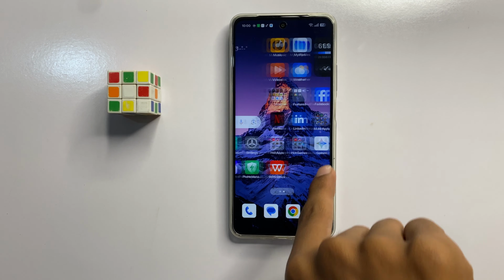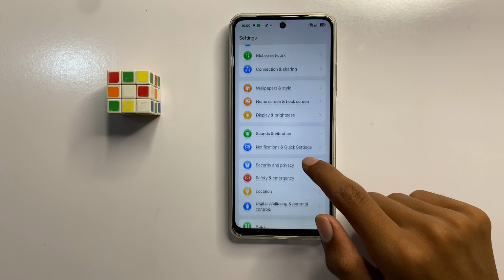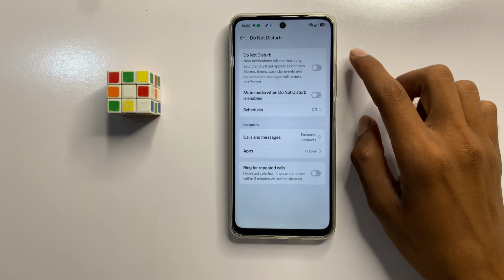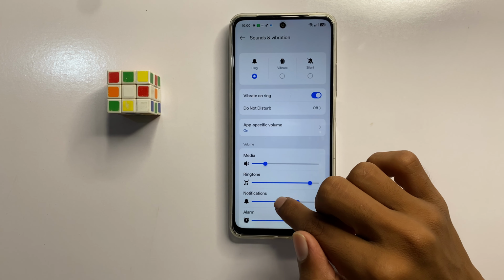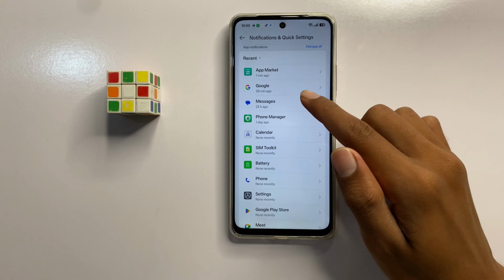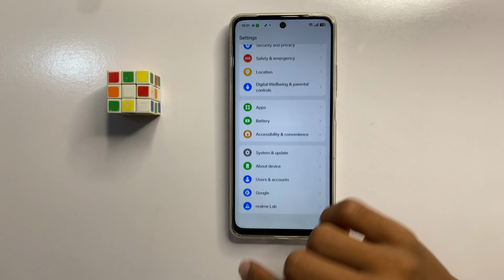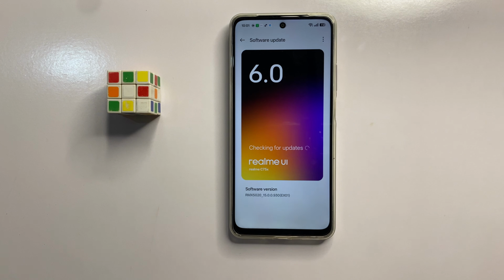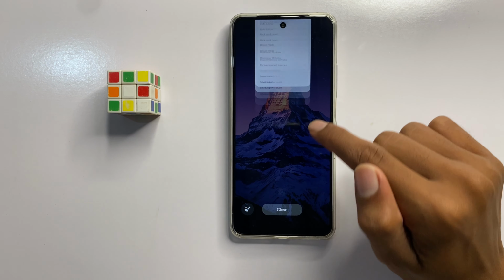🚀 Fix Realme 15 Pro Notifications Silent or Not Ringing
How to Fix Realme 15 Pro No Notification Sound